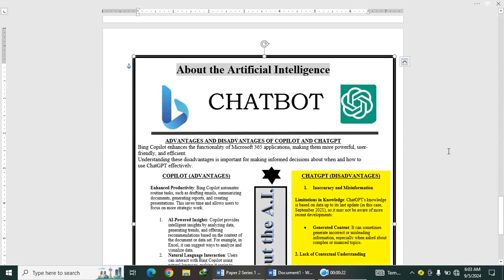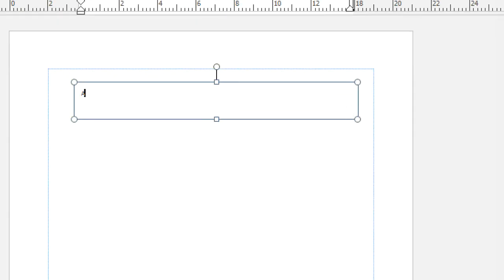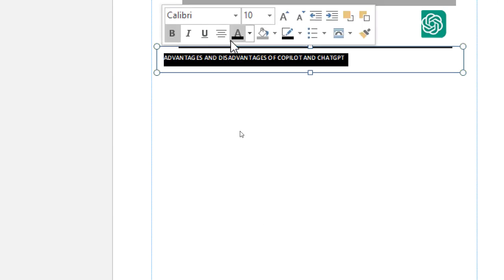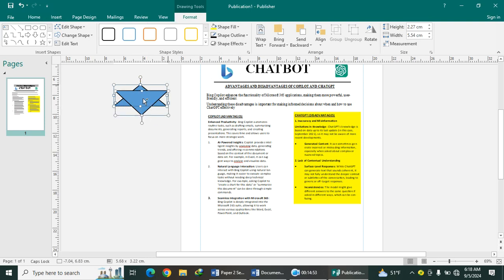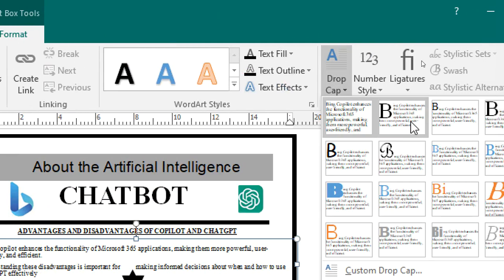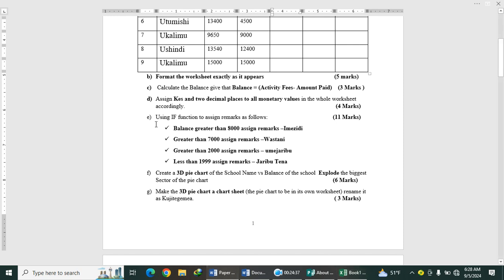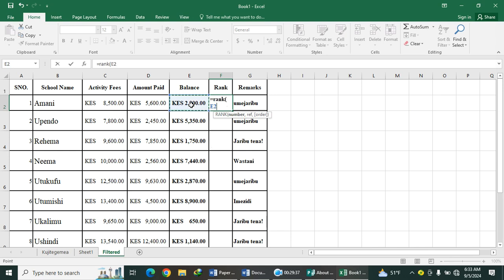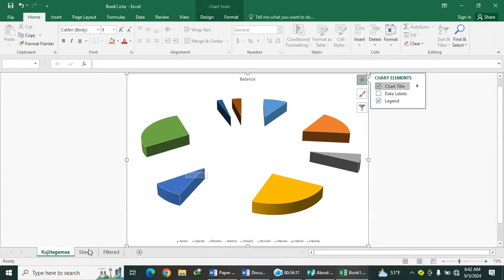451/2 | KCSE 2024 Computer Studies | Paper 2 | Predictor Series | EXCEL/DTP (DTP/SPREADSHEETS)